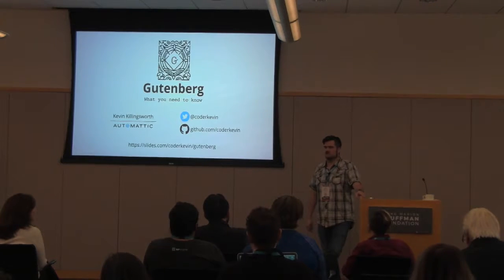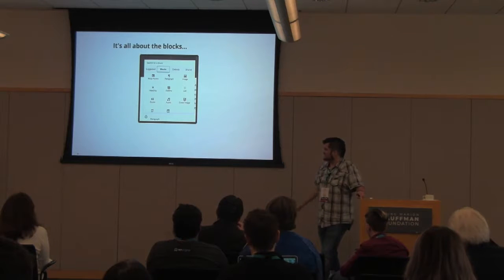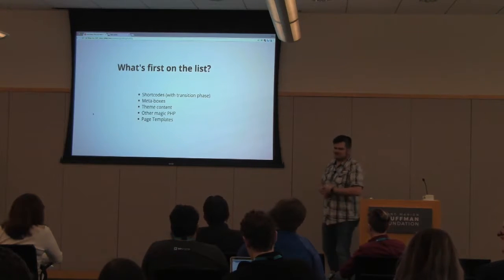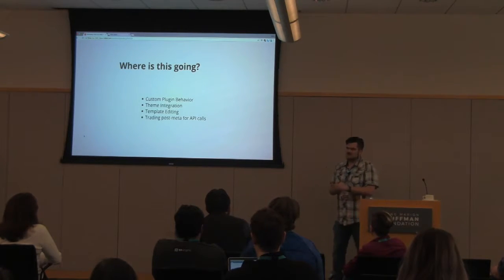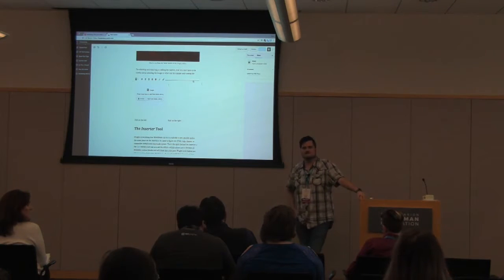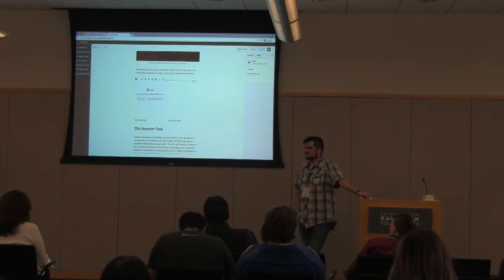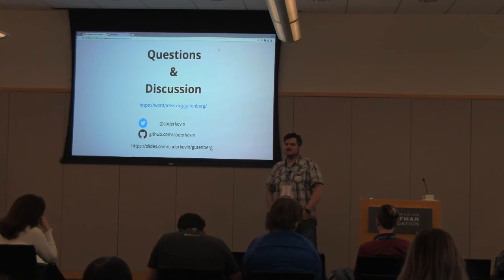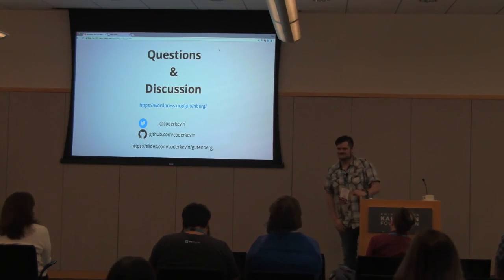Kevin Killingsworth - Gutenberg: What You Need To Know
Gutenberg is the next editor for WordPress. Designed from the ground up for usability, it brings big wins for users of WordPress along with some great possibilities for plugin and theme developers. Simplifying shortcodes and visual editing are just the beginning! See what is possible with the Gutenberg editor today and where the future can lead! Kevin will lead you through a jaunt of how to use Gutenberg right now, and show how you can get involved today!